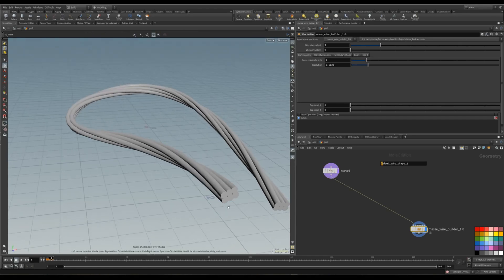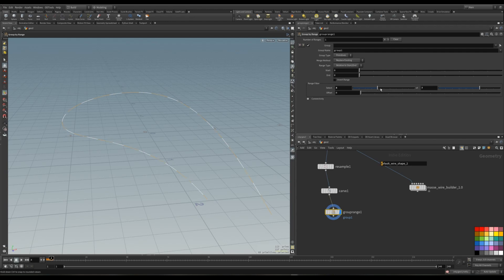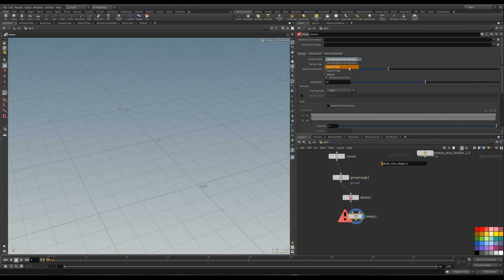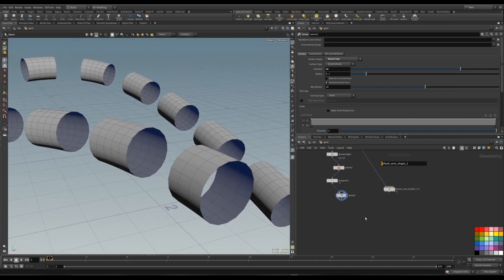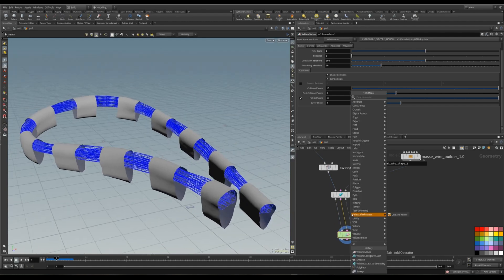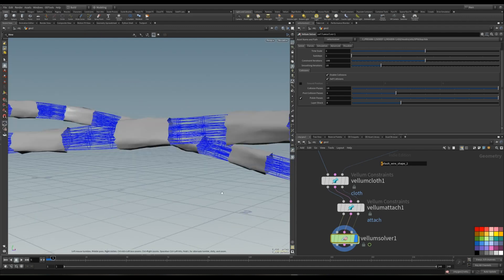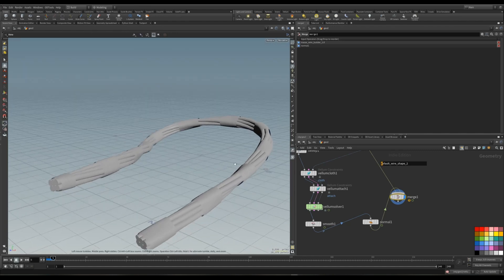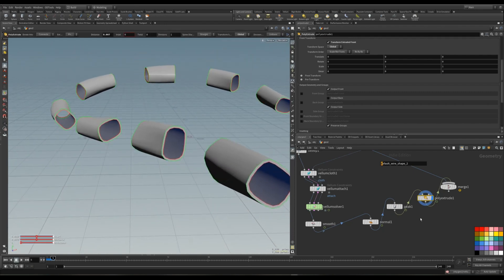Creating shrink wraps around wires in Houdini